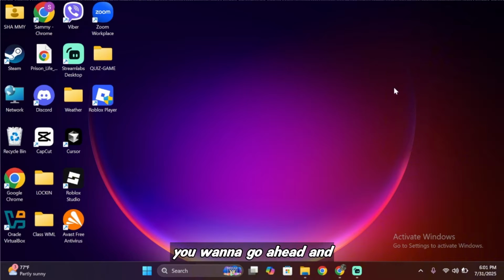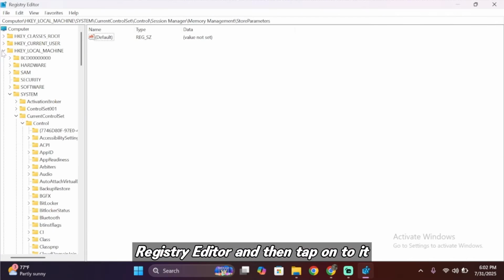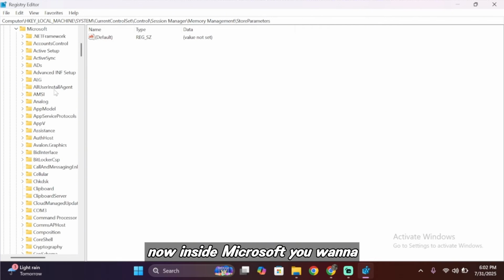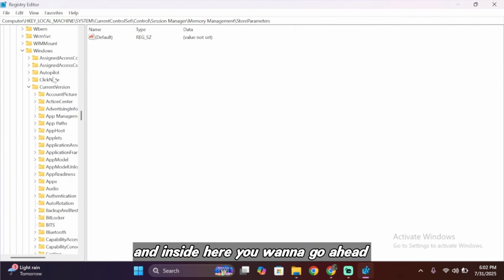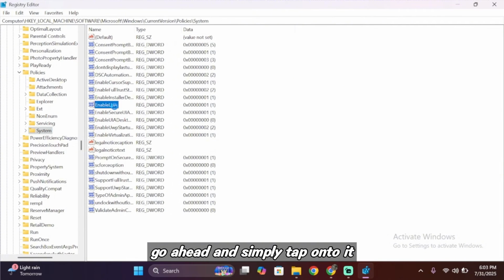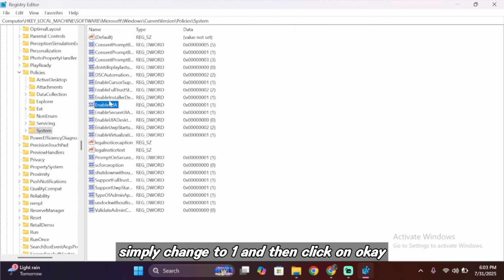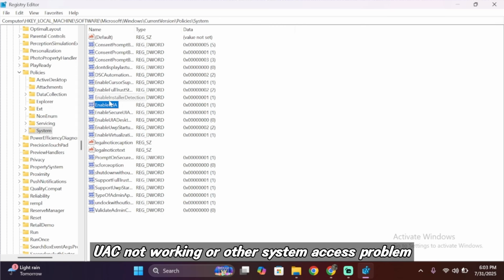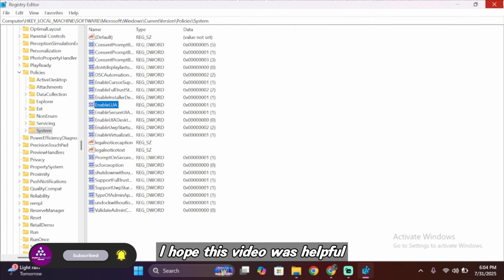How To Fix Can't Login to Microsoft Account (2025 GUIDE)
How To Fix Can't Login to Microsoft Account | Microsoft Account Login Failed Error (2025 GUIDE) 🔑🛠️ | Step-by-Step Troubleshooting Guide

Can’t access your Microsoft account in 2025? This comprehensive guide walks you through proven fixes to regain access quickly and securely, whether you’re blocked by credential errors, security locks, or two-factor authentication issues.

In this video:
0:00 – Introduction
0:10 – How To Fix Can’t Login to Microsoft Account

We’ll cover common causes like incorrect password, expired credentials, two-step verification hiccups, account lockouts, compromised account alerts, and outdated cached data. Learn how to reset your password safely, verify identity using recovery email or phone, clear browser cache/cookies, disable conflicting extensions or VPNs, check Microsoft service status, and handle issues with single sign-on or device authentication. You’ll also get step-by-step guidance on unlocking a suspended or locked account, updating security info, and enabling phishing-resistant protections to prevent future login problems.

Get back into your account—follow this 2025 guide to fix Microsoft login failures effortlessly!